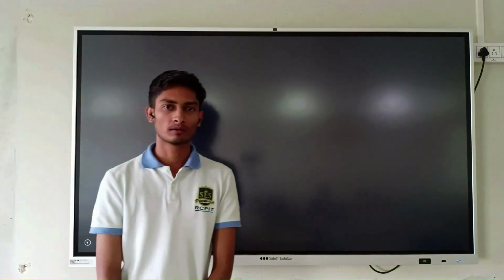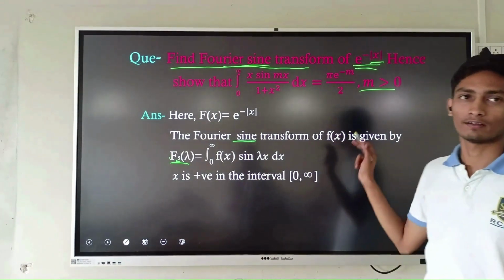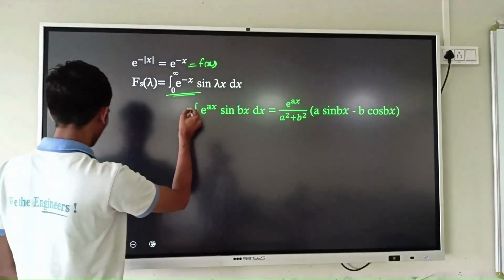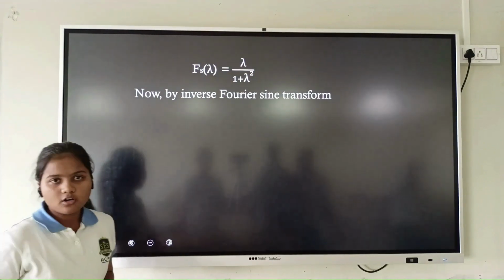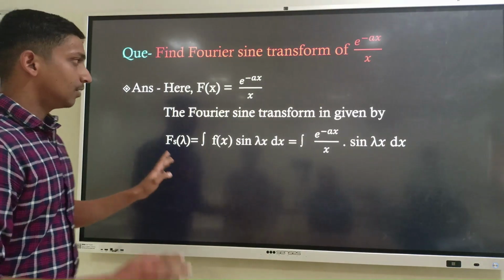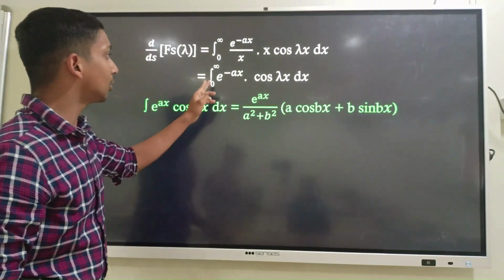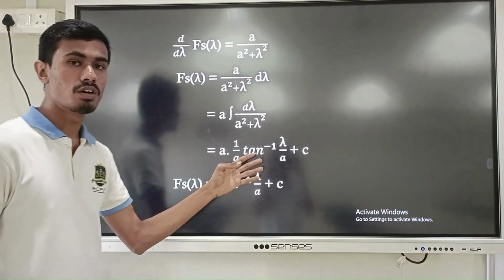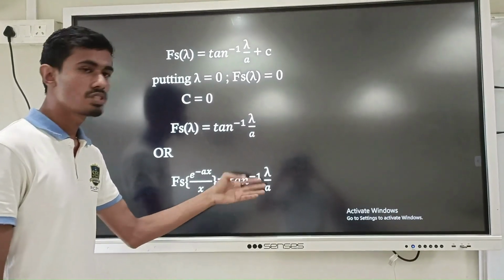S.Y.B.Tech.Comp_2022-2023_Div_C_159-163